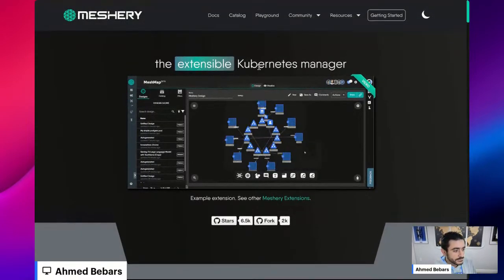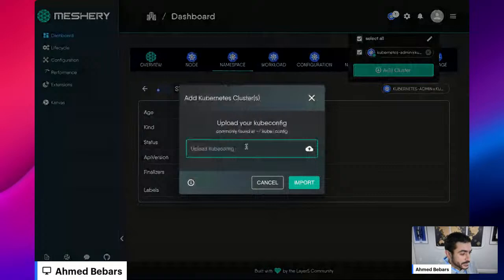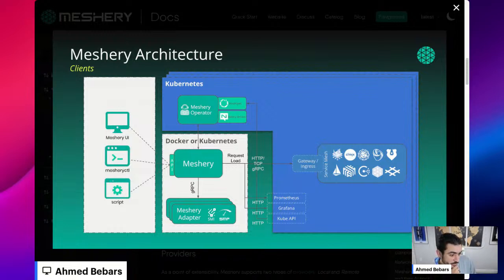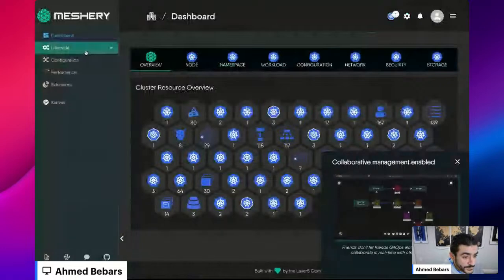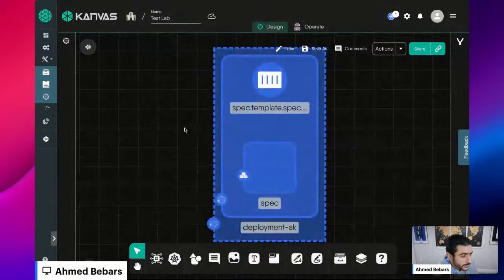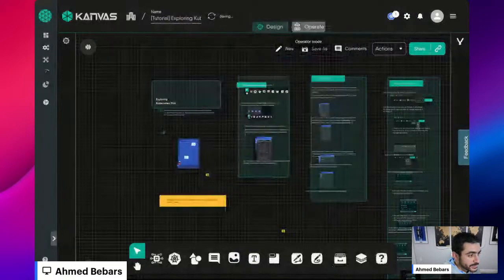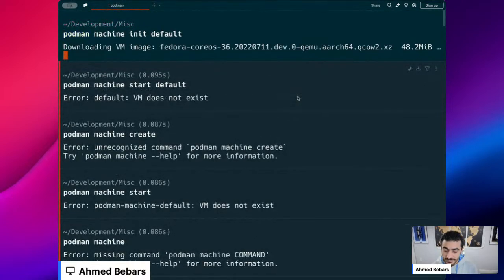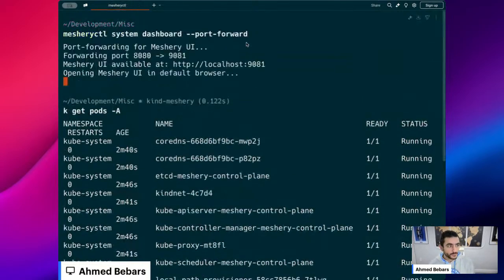ChatLoopBackOff - Episode 41 (Meshery)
Meshery is an extensible engineering platform for the collaborative design and operation of cloud and cloud native infrastructure and applications. Meshery makes infrastructure and application management less about finger-pointing and more about collaborating.

Engineering teams all too often find themselves siloed, using disparate tooling, inconsistent workflow, and have a lack of collaboration and shared process. By facilitating shared workspaces, a catalog of cloud native patterns, and a multi-player experience, Meshery empowers teams to work together effectively, streamlining infrastructure design and operational management.

Join CNCF Ambassador, Ahmed Bebars as he explores how Meshery seamlessly integrates with every CNCF project and your Kubernetes clusters.